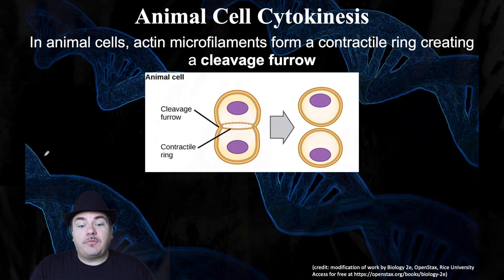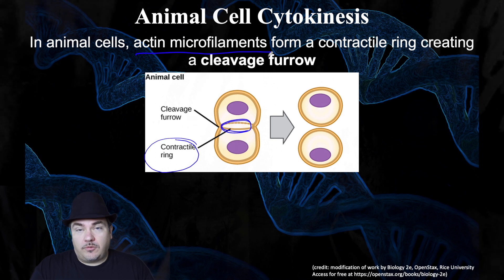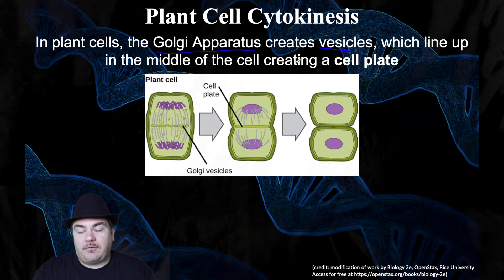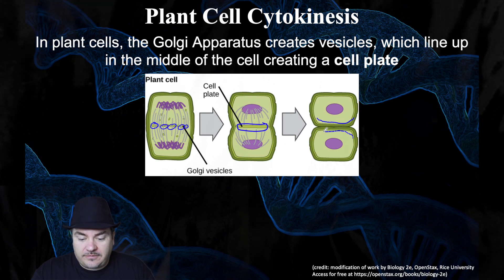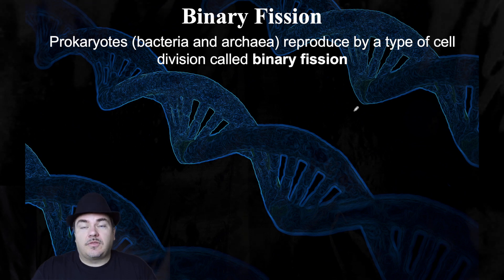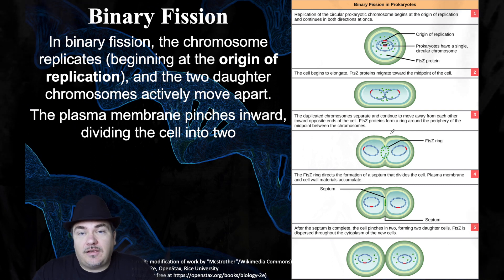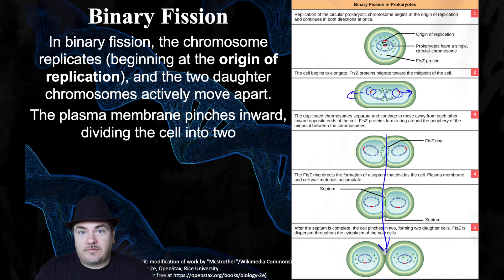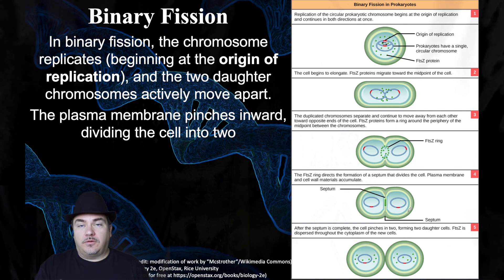The Cell Cycle and Mitosis: Cytokinesis and Binary Fission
The Cell Cycle and Mitosis: Cytokinesis and Binary Fission (Chapter 12 part 3 of 4)